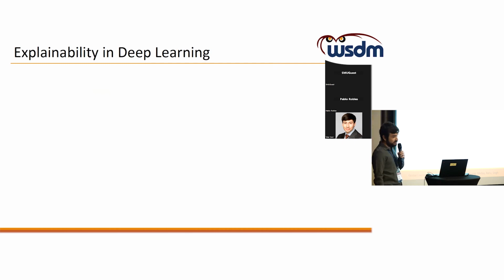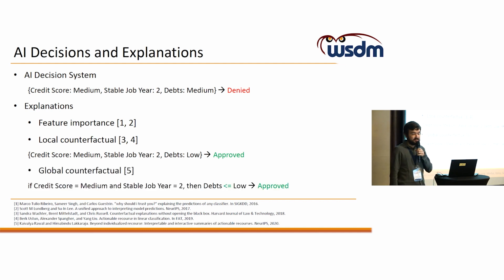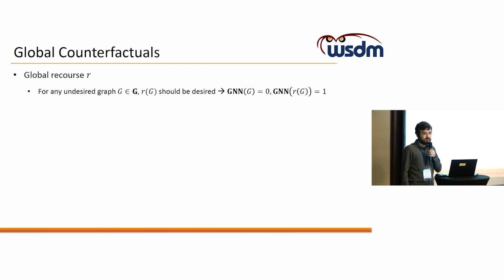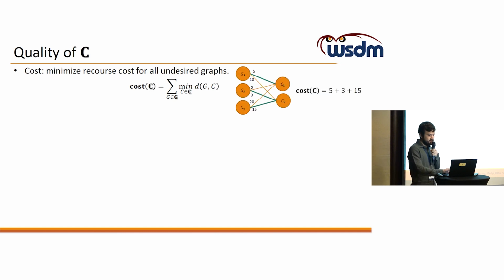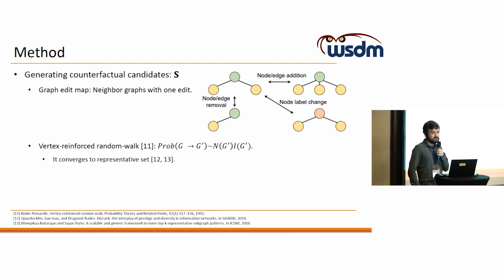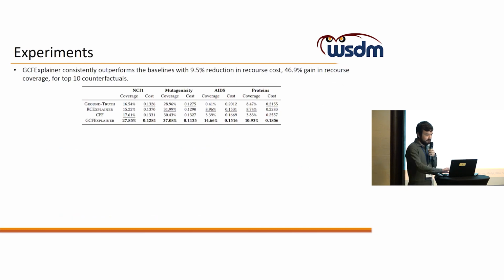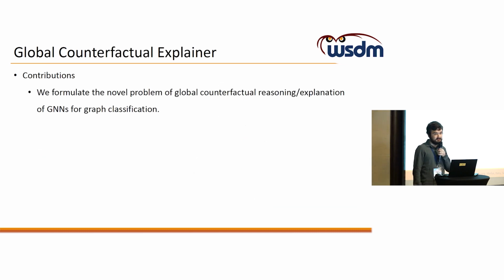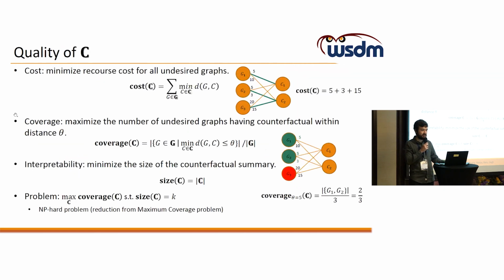WSDM-23 Workshops: Global Counterfactual Explainer for Graph Neural Networks